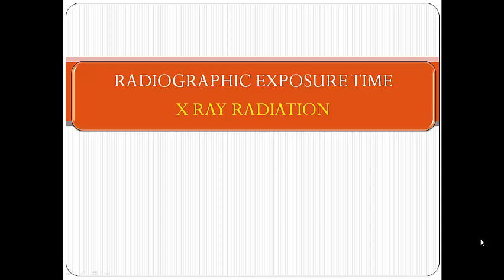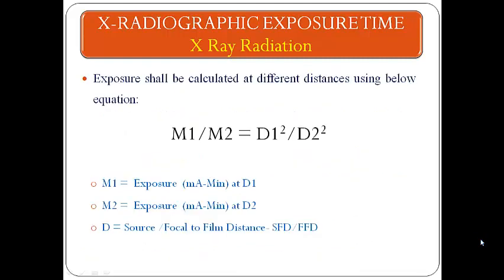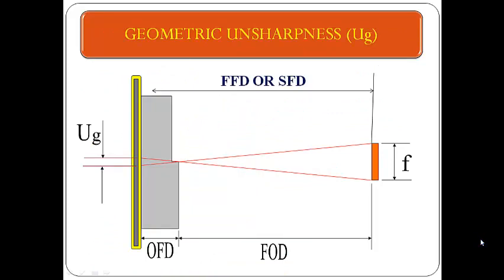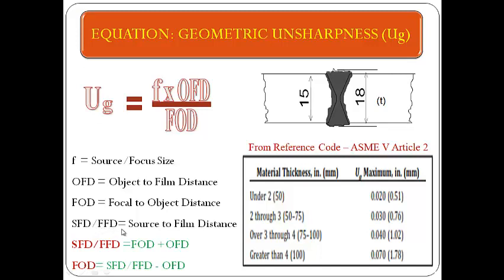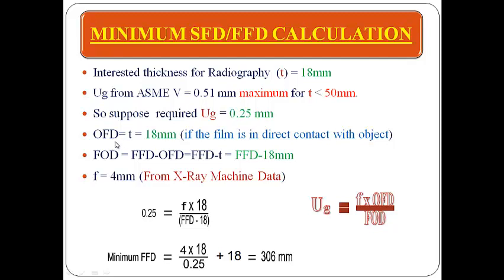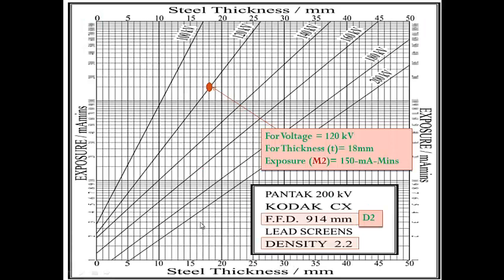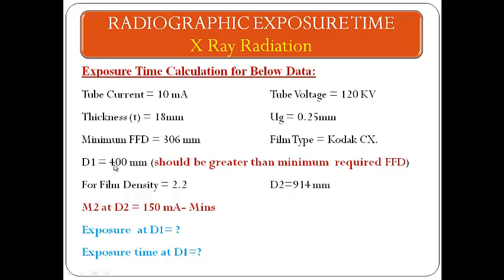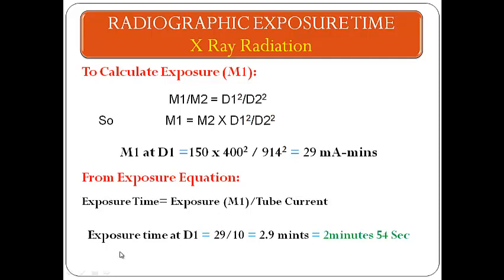Radiographic Exposure Time Calculation for X-Ray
This video will help you to calculate the Industrial Radiographic exposure time for X-Ray radiations